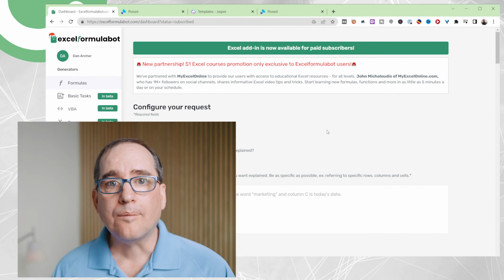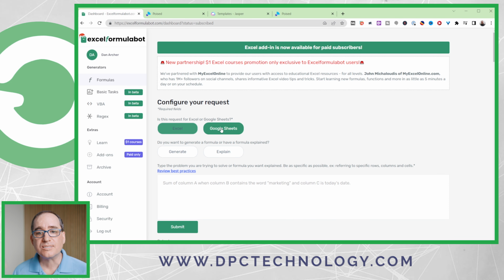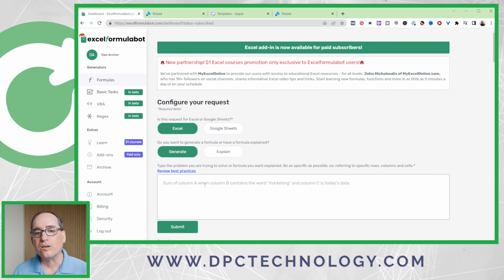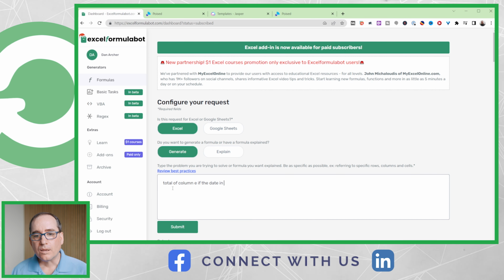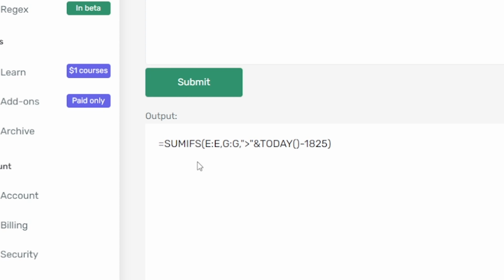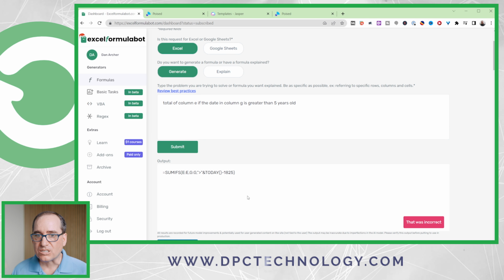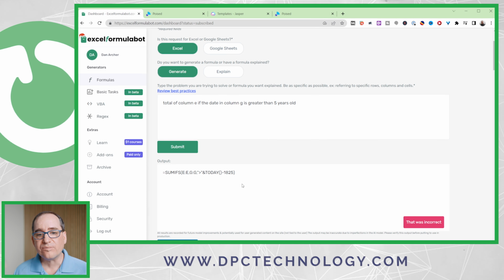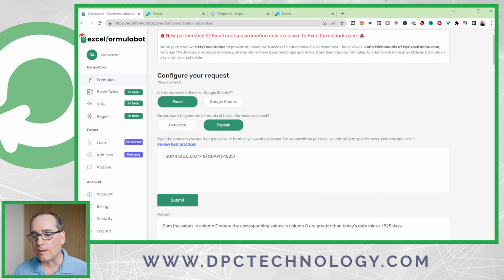This AI Tool Will SUPERCHARGE your SPREADSHEETS | Microsoft Excel, Google Sheets | Excel Formula Bot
With AI being all the craze, we did some digging and found this amazing tool that will automatically translate plain english to a spreadsheet formula (and vice versa) for both Microsoft Excel and Google Sheets.

OUR 2021 YOUTUBE GEAR
🔸 Main Camera
🔸 Shotgun Mic
🔸 Wireless Mic
🔸 RGB Light (for colored wall effect)
🔸 Streaming Capture Card
🔸 Studio Light
🔸 Studio Light Diffuser
🔸 Audio Recorder
🔸 Electric Sit/Stand Desk

0:00 Use Case
0:30 What is it?
1:01 Generate Formulas
2:02 Explain Formulas
2:14 Is it worth it?